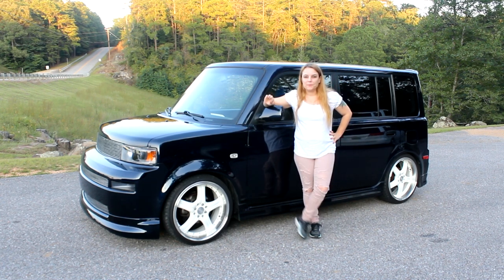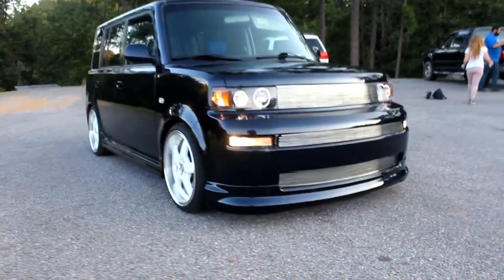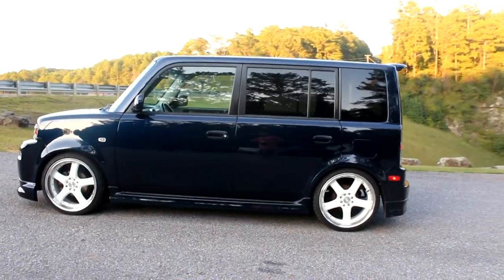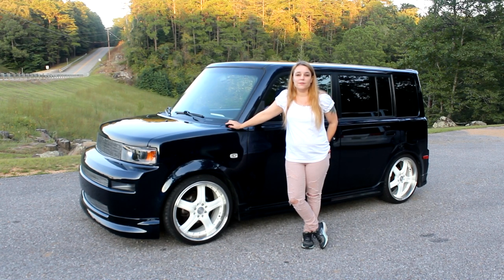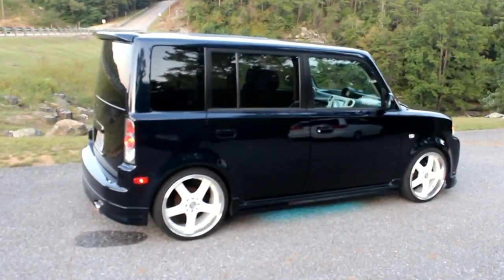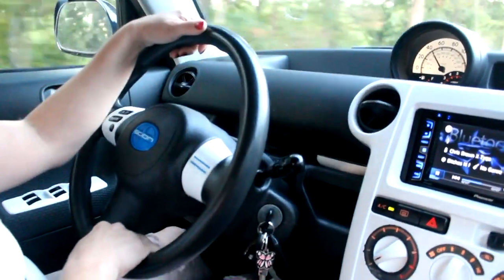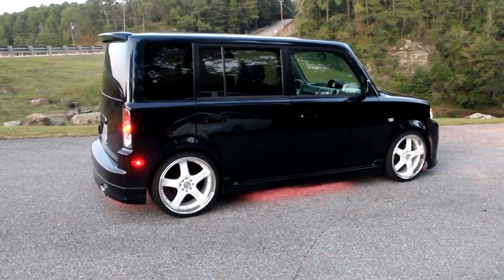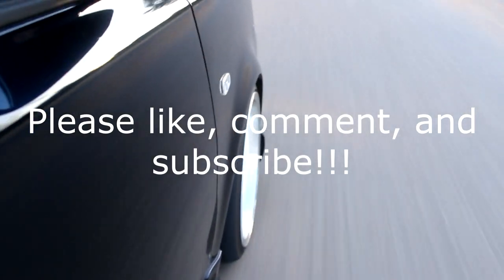Customized 2006 Scion xB Review! Something a little different!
This '06 xB has had a few custom touches added, and while I wouldn't personally choose this car, I do like it.